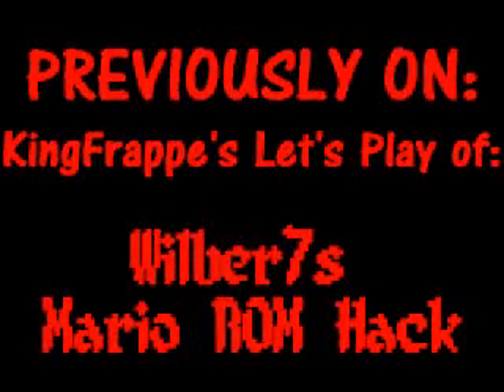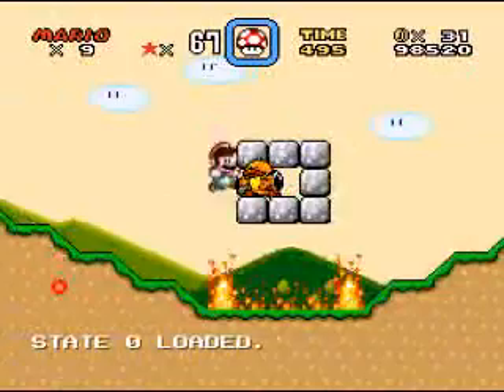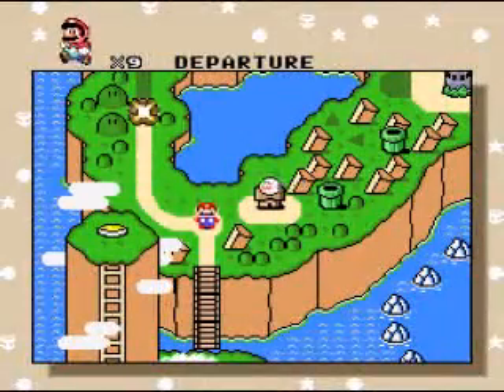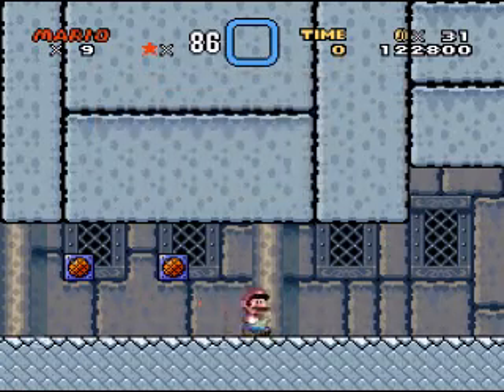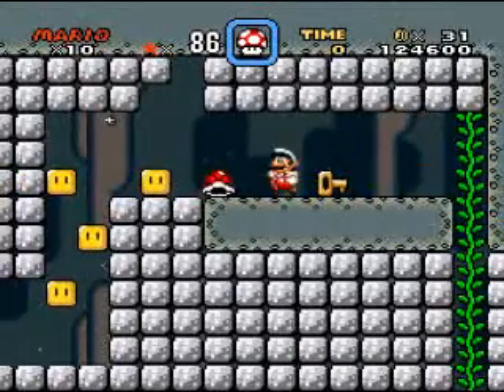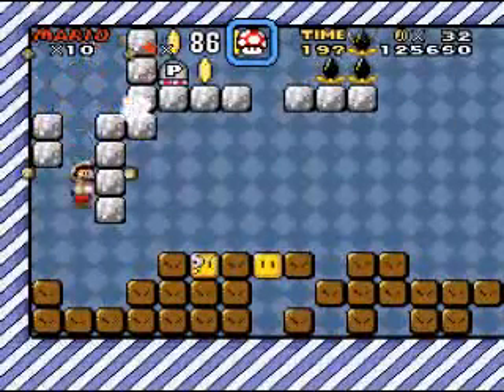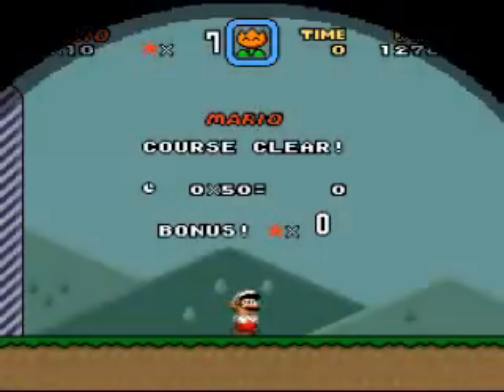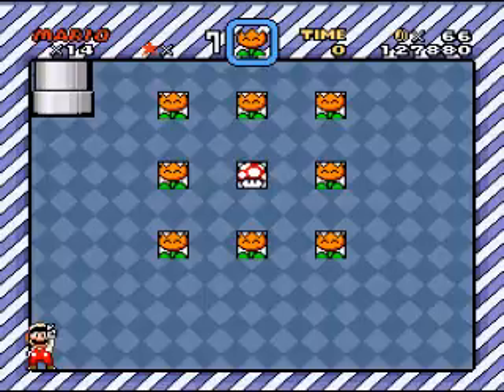Let's Play Wilber7's ROM Hack Part #3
Hey guys, thanks for having alot of patience with me... (:

We cover:

-(The rest of) Departure
-The Lab (Secret Exit)
-Green Switch Palace
-The Lab (Normal Exit)